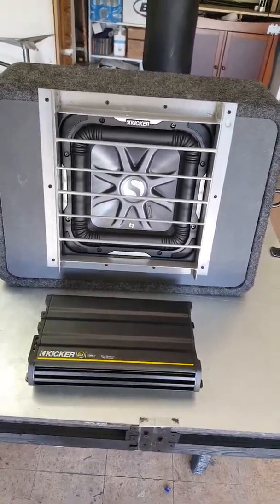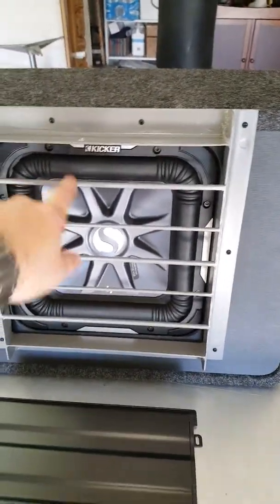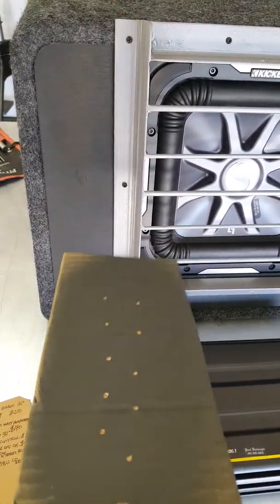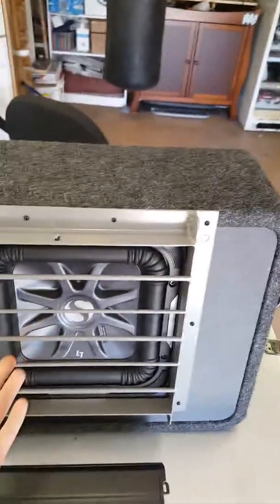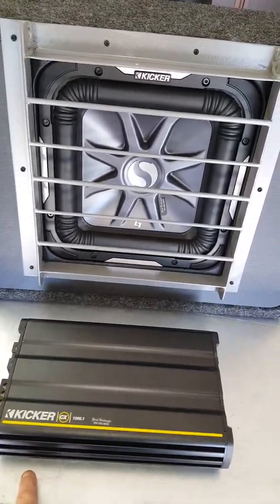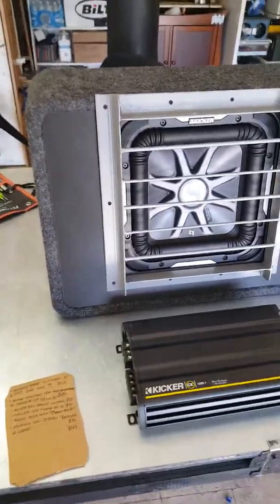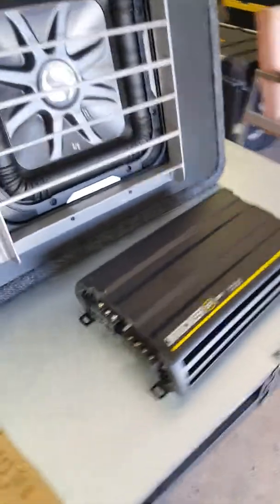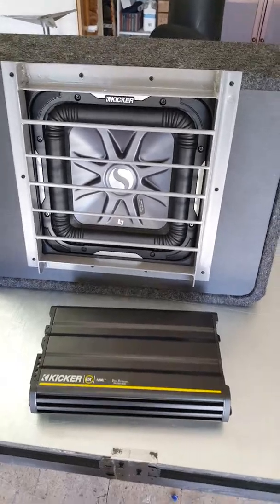DIY HOW TO MAKE a steel subwoofer grill Kicker L7 $15 cheap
Video follow up on a recent video on how to make a subwoofer grill for a kicker L7. Welded under $15 finished project. How to do it your self.